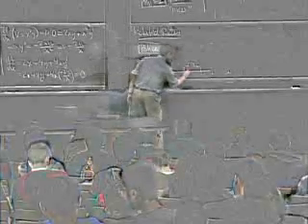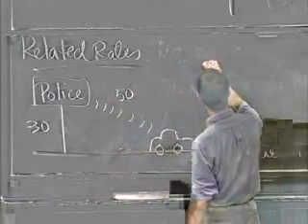Lec 12, 18 01, Related Rates, Max Min, Related Rates